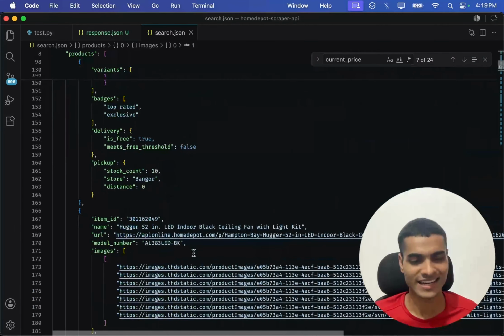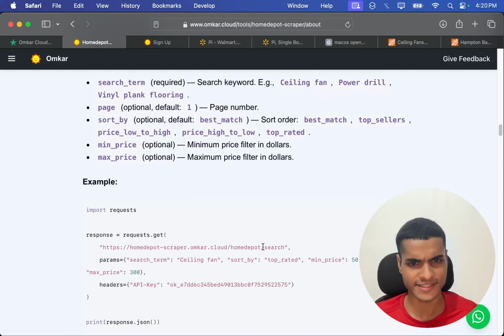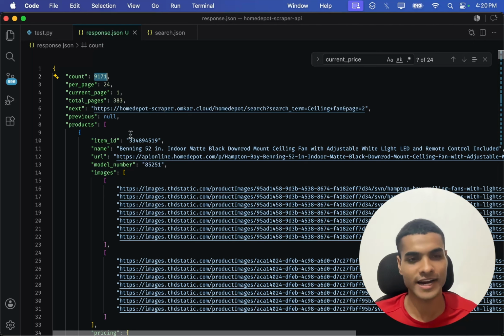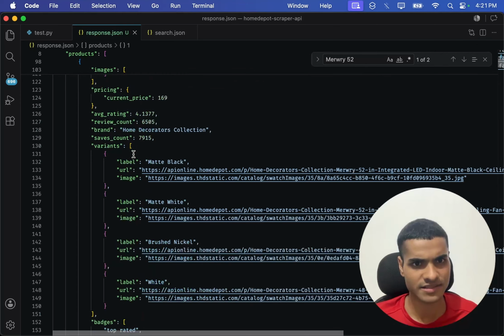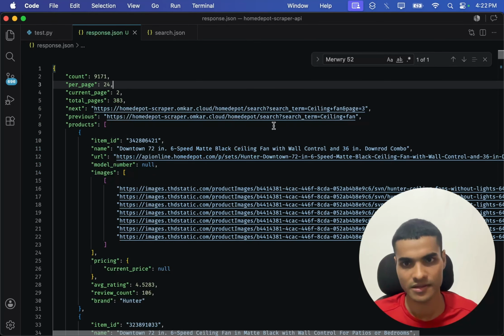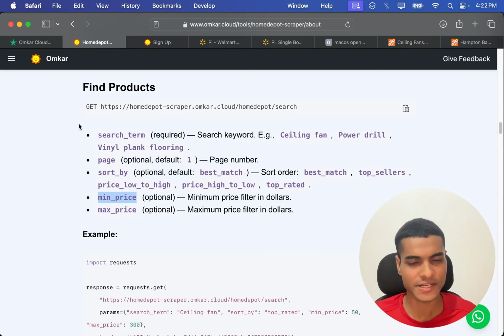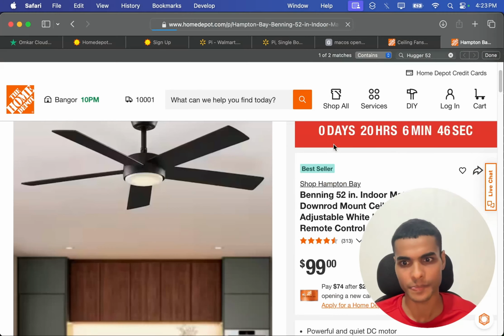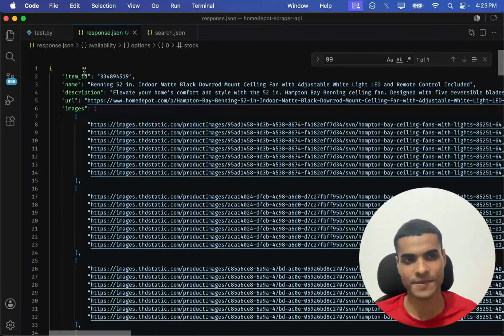How To Scrape Home Depot Products With Python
Scrape Home Depot products in minutes with Python — no complex setup needed.

You'll learn:
- How to set up and run a Home Depot scraper to extract products, prices, specs, ratings, store availability, and more.

By the end, you'll be pulling real Home Depot product data — prices, brands, ratings, delivery options, and in-store stock — on autopilot.

⏱ Timestamps:
00:00 - Introduction to Home Depot Data Extraction
00:21 - The Challenges of Scraping Home Depot
01:14 - Introducing the Omar Cloud Home Depot Scraper API
01:54 - Extracting and Verifying Search Results Data
03:39 - Extracting and Verifying Product Details Data
04:34 - Summary and How to Get Started with the API